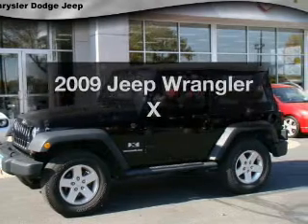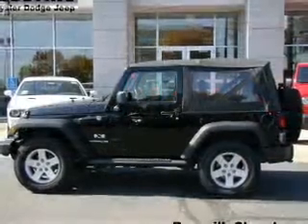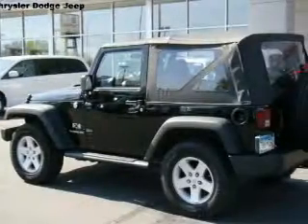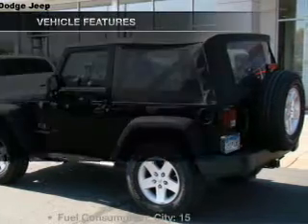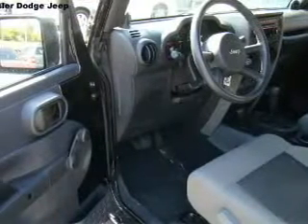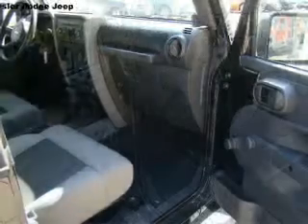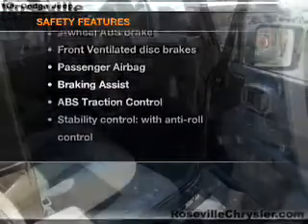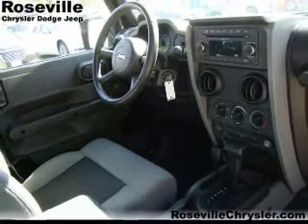2009 Jeep Wrangler - Roseville MN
Year: 2009
Make: Jeep
Model: Wrangler
Trim: X
Engine: 3.8 liter 6 cylinder 12 valve
Transmission: Automatic
Color: Black
Mileage: 43940
Address:
2805 Long Lake Rd